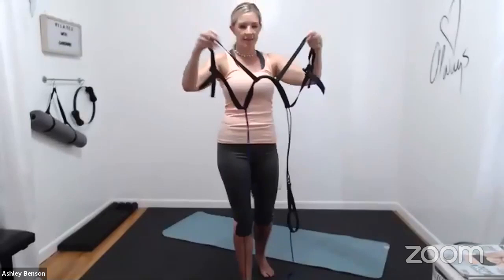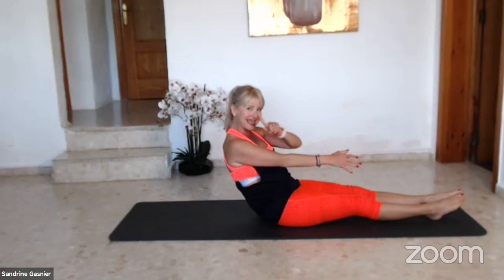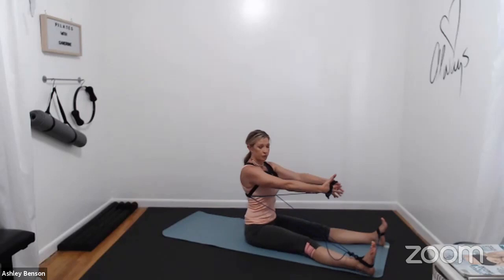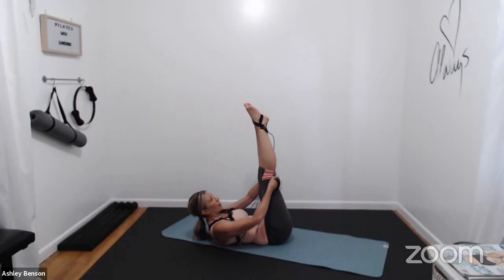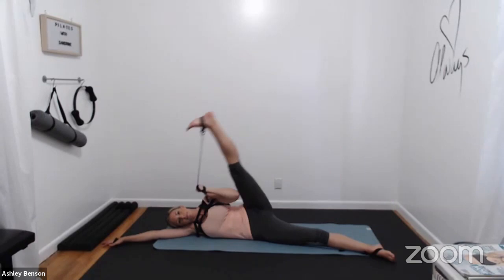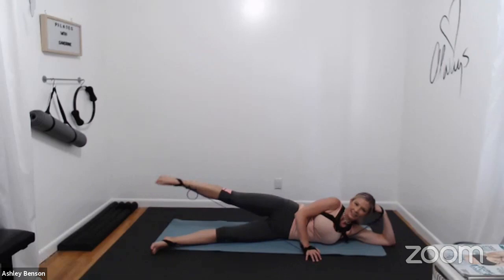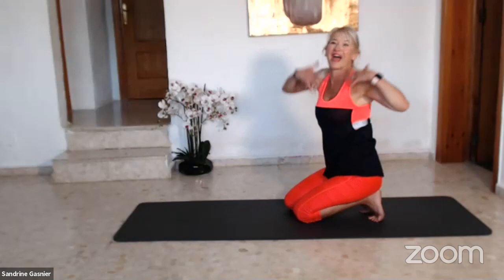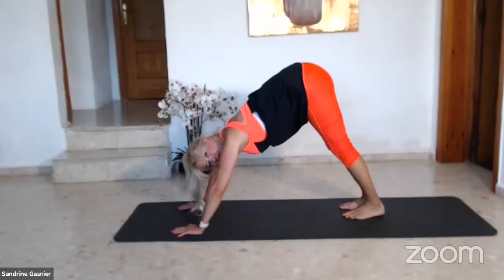Pilates Workout Co-host Ashley Benson, US & Sandrine Gasnier, UK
For TYE4® live stream & on demand class, visit tye4fitness.com

or find on Amazon